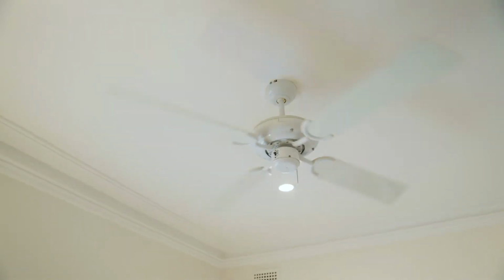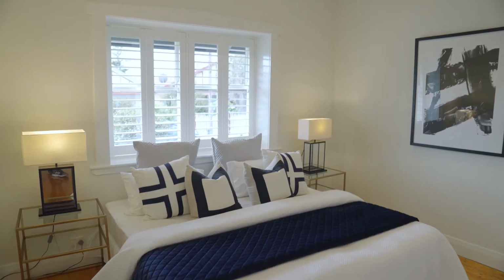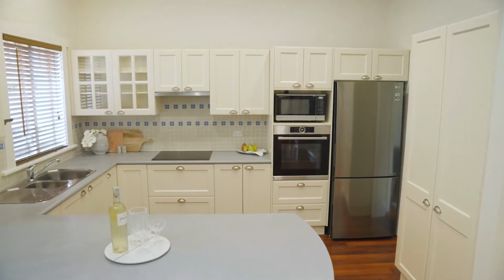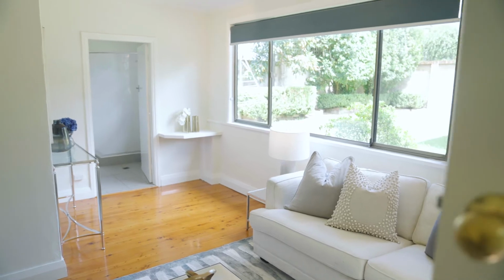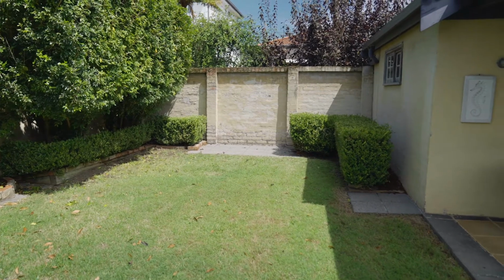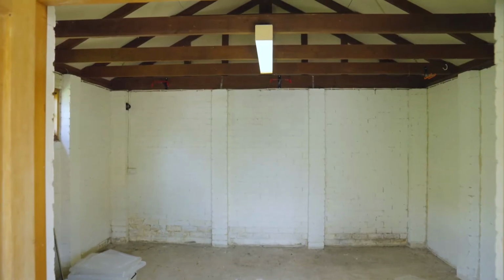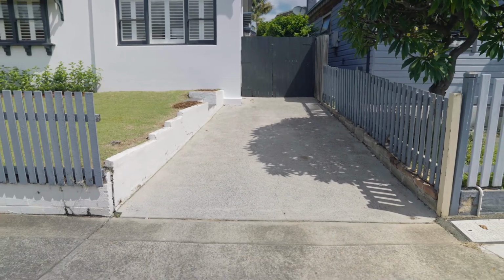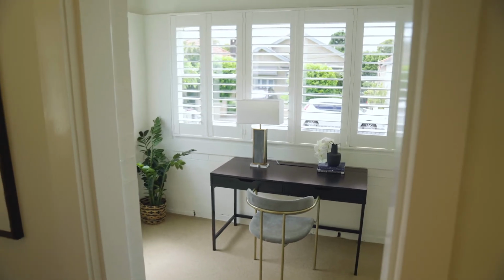47 Bouvardia Street, Russell Lea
North facing in one of Russell Lea’s finest streets, this solid double-fronted home is freshly presented and ready for a new family to make it their own. It offers spacious living on the one level complemented by a child-friendly rear garden with standalone workshop or potential home office.